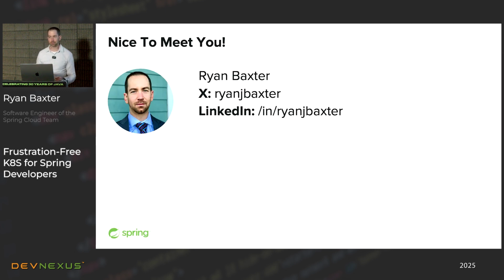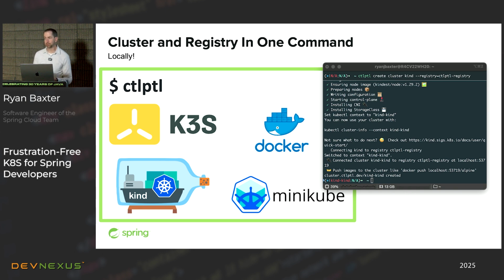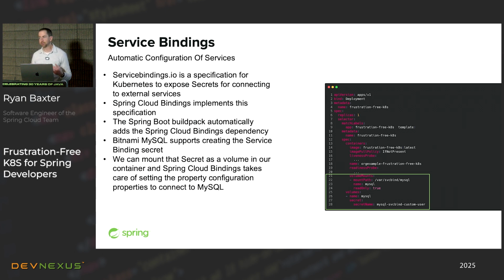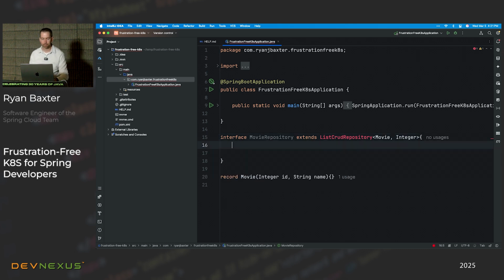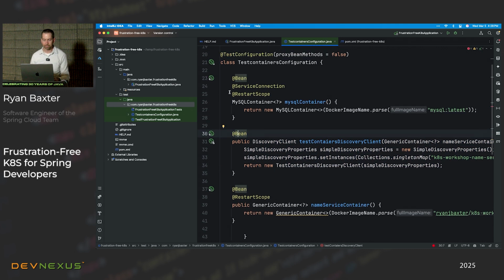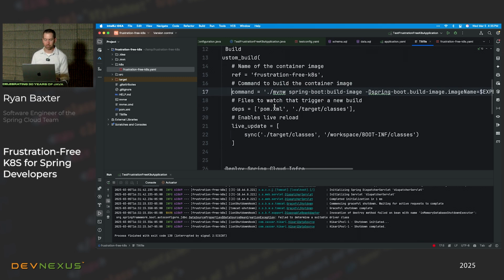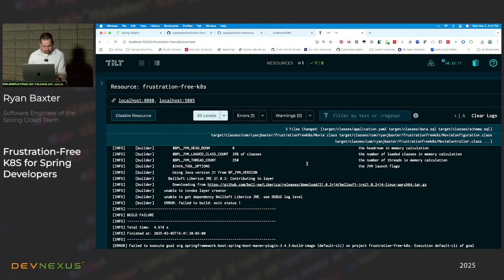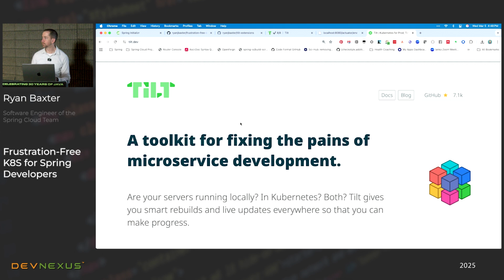Devnexus 2025 - Frustration Free K8S For Spring Developers - Ryan Baxter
Sign up to keep up to date with all the conference info
Your first experience running a Spring app on Kubernetes likely left you wondering, “How can I make this more efficient?”

Just to get the app to run on Kubernetes, you likely had to

Write a DockerFile to build a container.
Upload that container to a registry your Kubernetes deployment can access.
Construct multiple lengthy YAML files.
Install a new CLI to apply those YAML files to the cluster.
Cross your fingers and hope that you did everything right and that the application actually started.

In the likely scenario where you messed something up your first time, you also needed to go back and try and figure out where it all went wrong!

All of that doesn’t even address the fact that your app likely needs some external services, such as databases or message queues. Also, how do you debug the application? How do you even view the logs? How do you securely build a container?

If this experience resonates with you, then this session is for you.

In this session, we show you a variety of tools and techniques that turn deployments to Kubernetes from a multi-step nightmare into every developer's dream: a single automated process that happens quickly and easily. You will leave this session no longer dreading deploying Spring apps to Kubernetes and instead making your deployments painless and intuitive, unlocking the true power of Kubernetes.